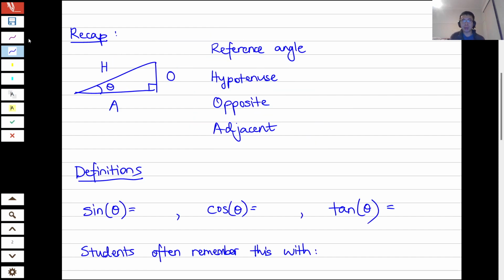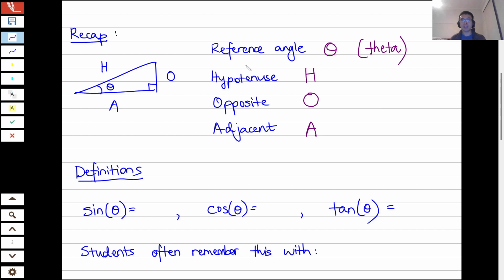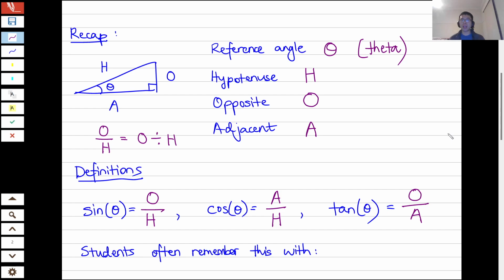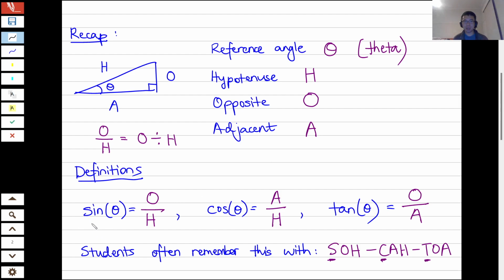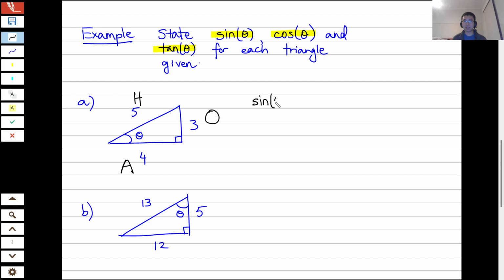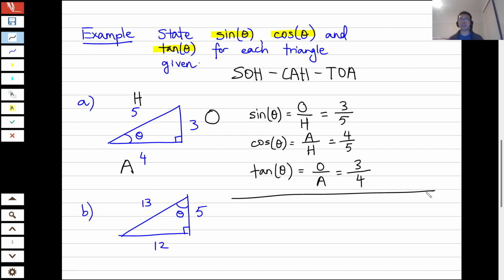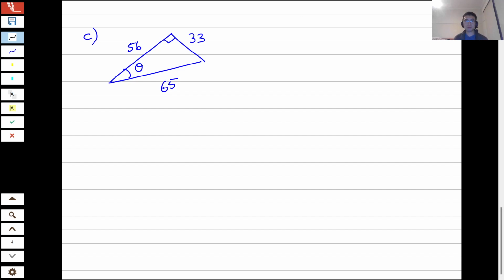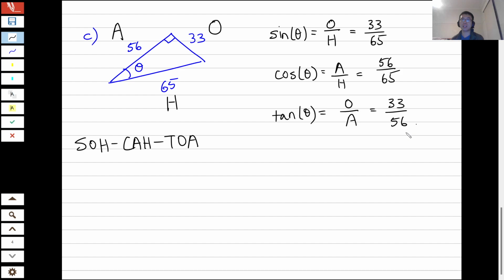6 Trigonometric ratios sin, cos, tan